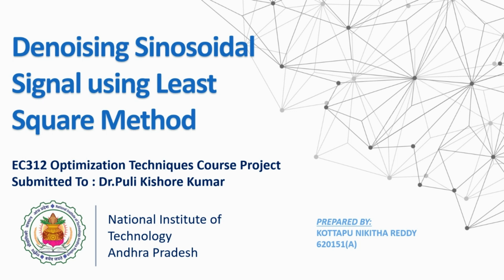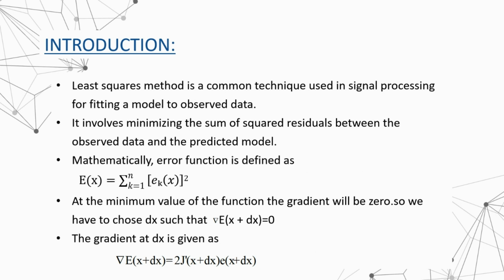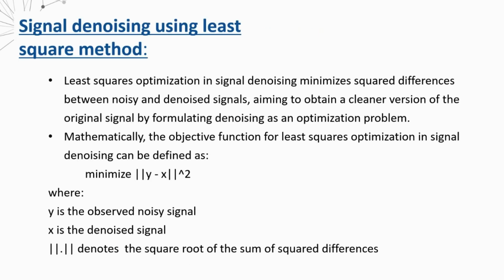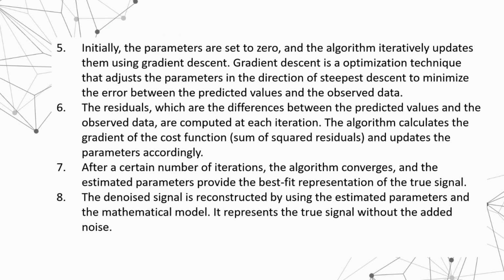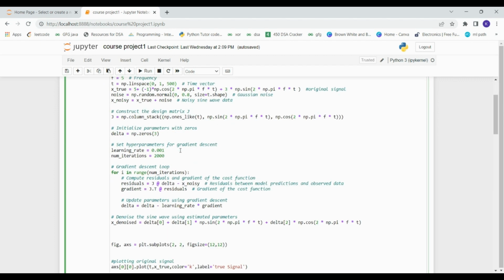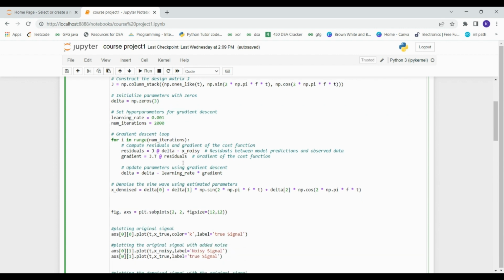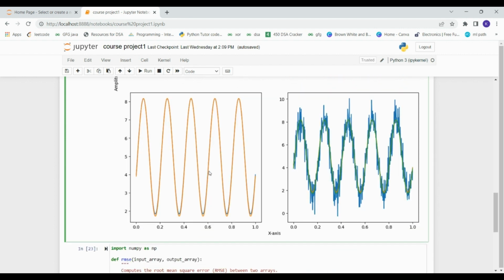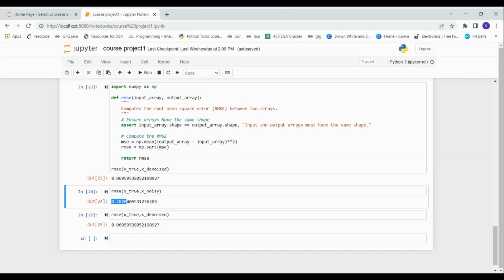620151_LeastsquareMethod_python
Done by:
K Nikitha Reddy
620151
ECE 2020-24